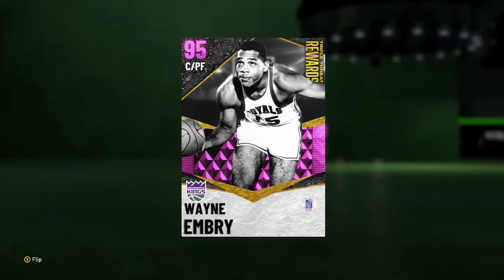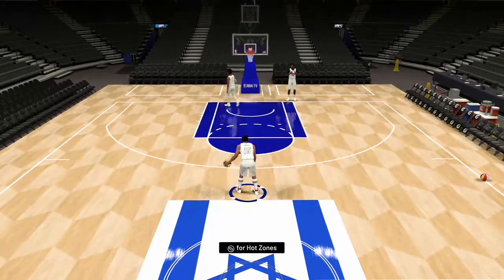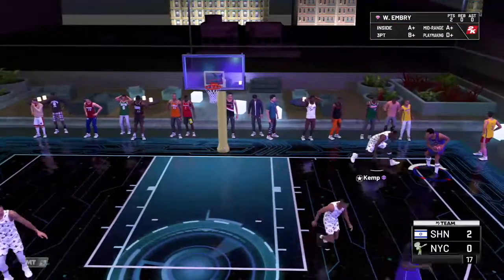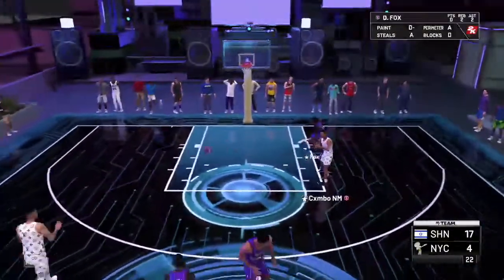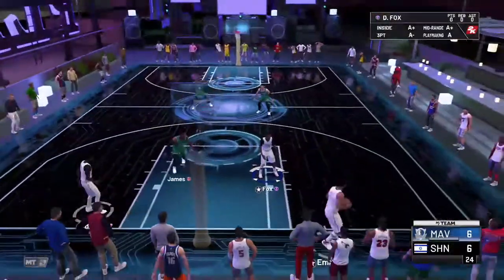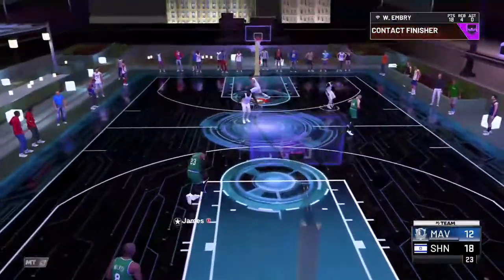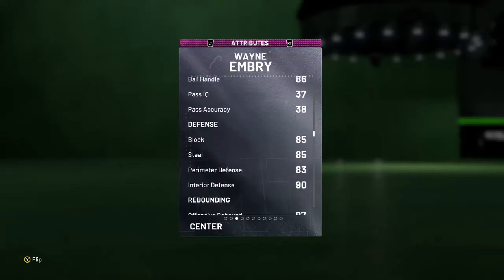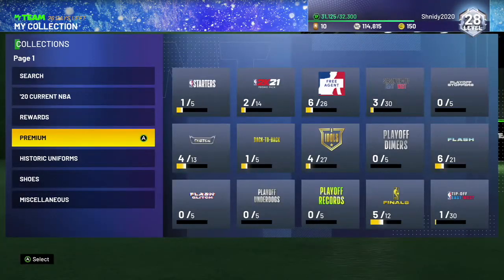PINK DIAMOND WAYNE EMBRY GAMEPLAY!!! MY FAVORITE CARD I'VE USED ALL YEAR!!